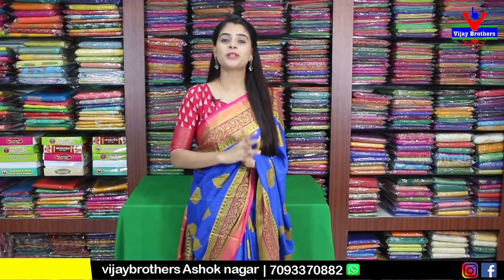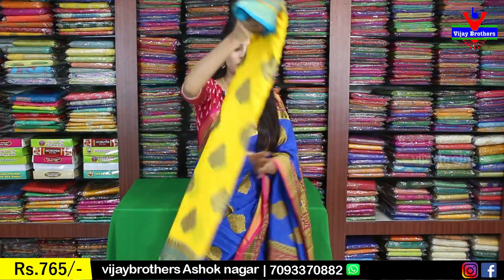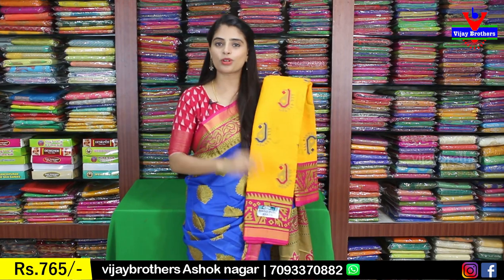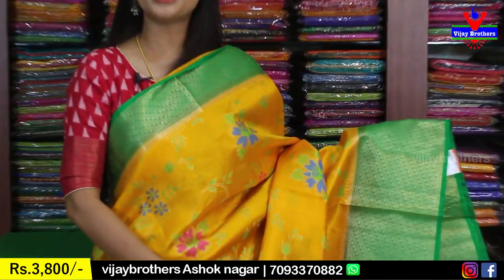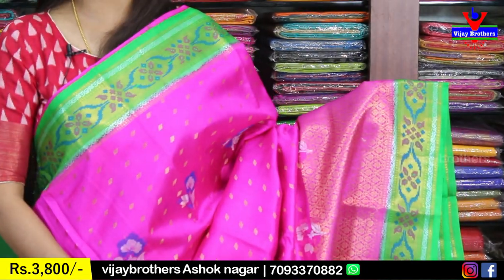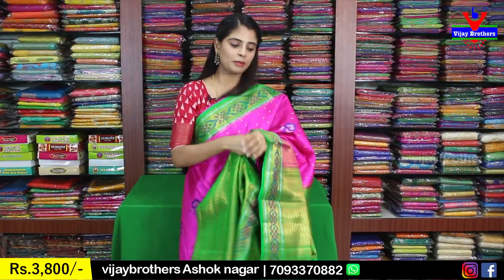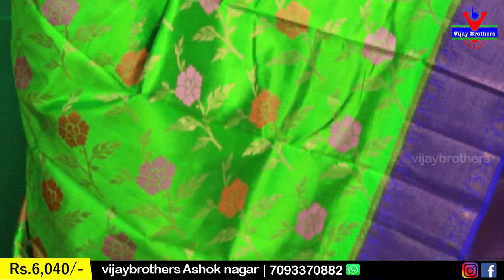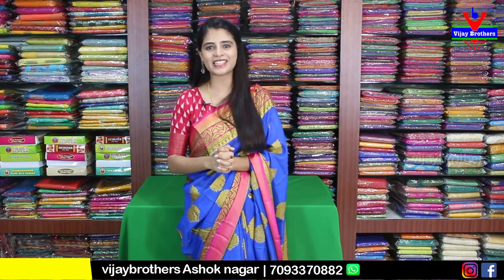Beautiful Banarasi Brosso Sarees In Low Price | 8464027097,7093370882